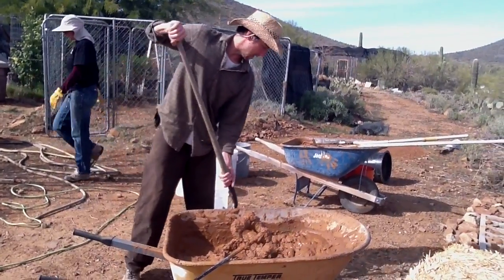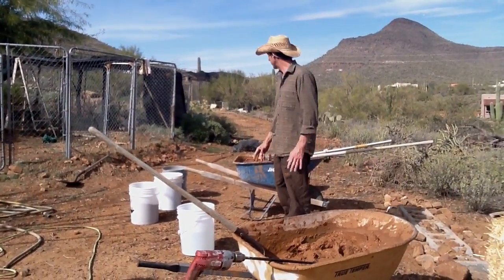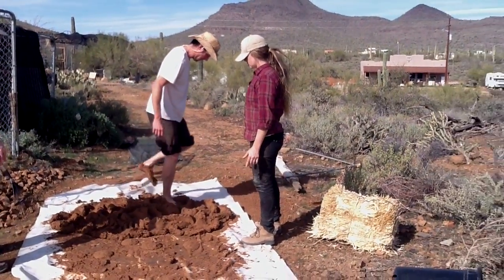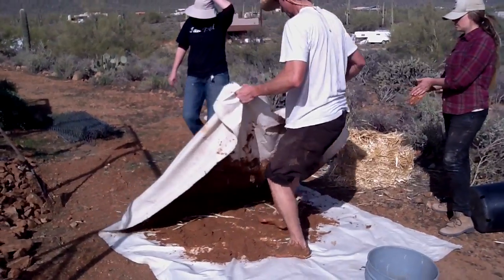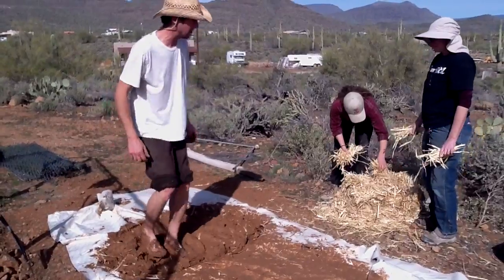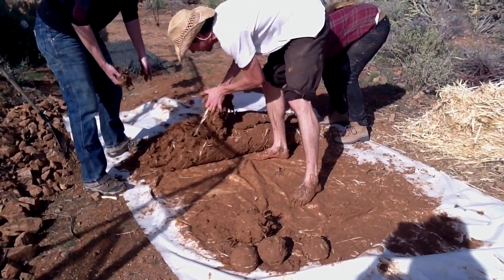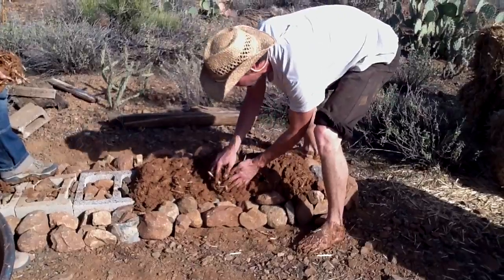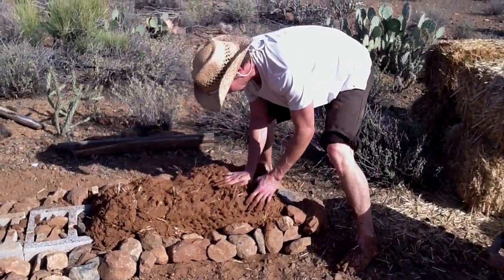Basic Cob Tutorial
Carlos introduces some simple cob construction techniques. PLEASE know that this is for demonstration purposes. Mixing cob can go MUCH faster. I did this slowly so people would know how to do it. I get a lot of comments about how slow it is. YES, if you move slowly, it is slow. if you move quickly with a group, it can move very quickly.